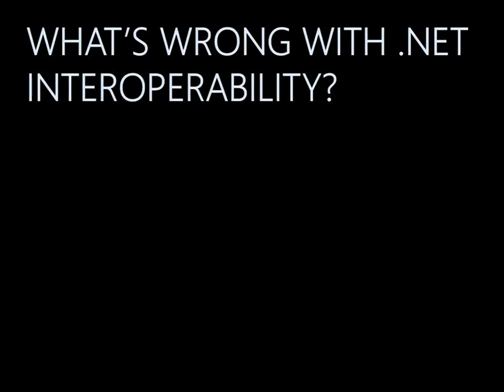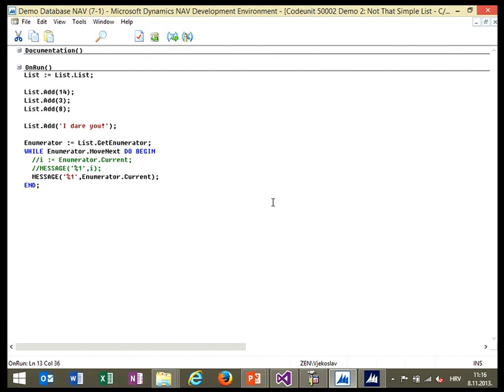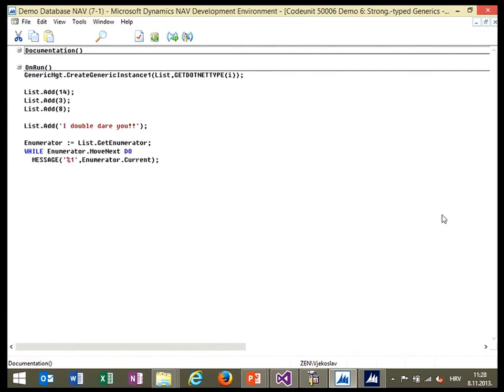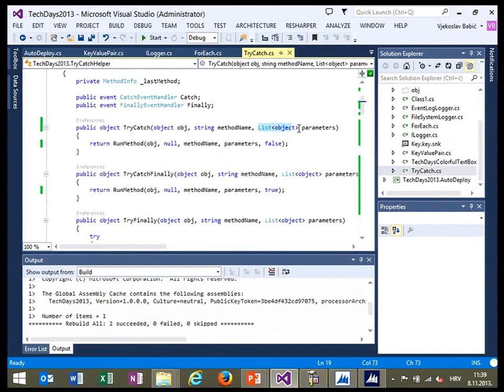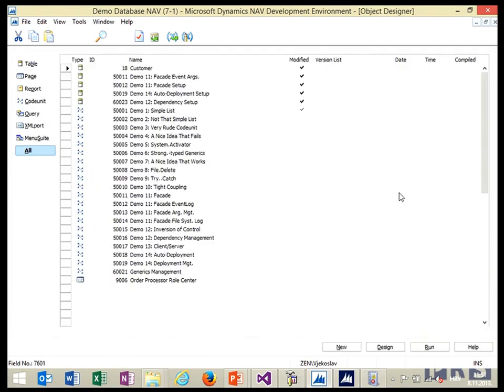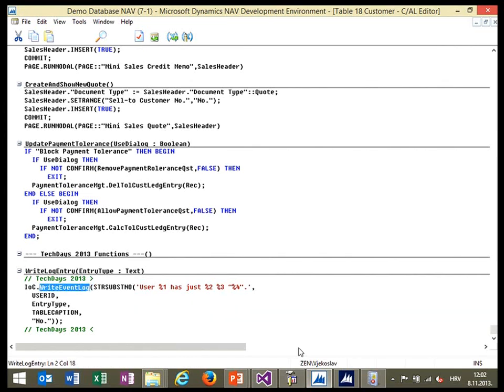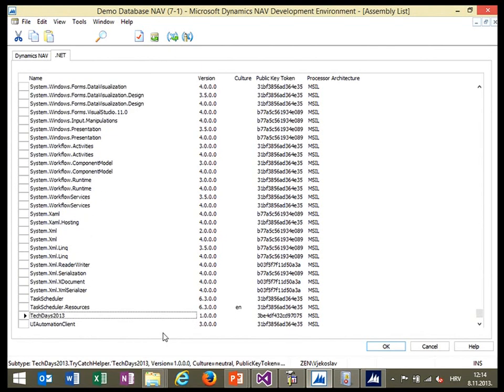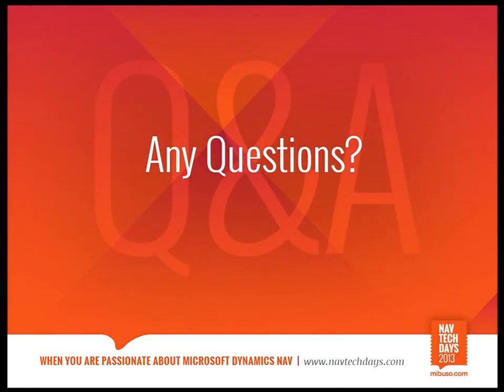Dynamics NAV TechDays 2013 - Microsoft .NET Interop Black Belt – Tips & Tricks